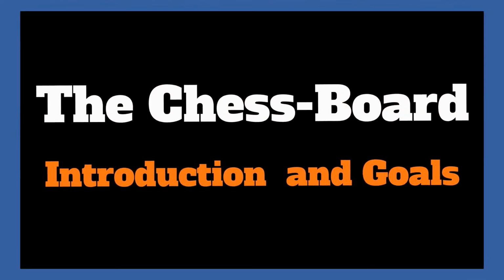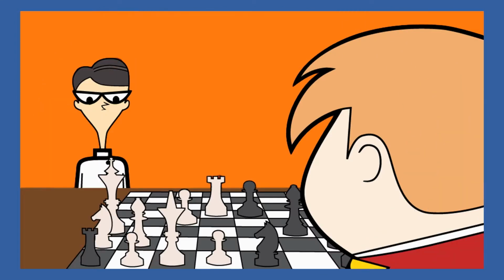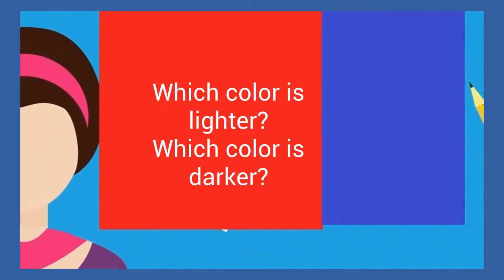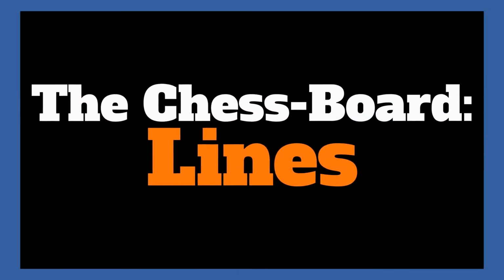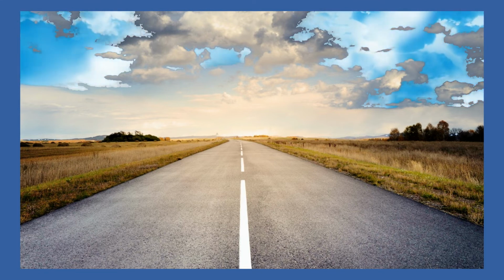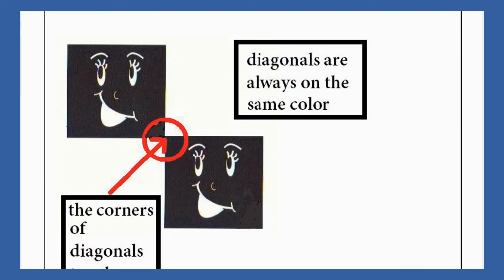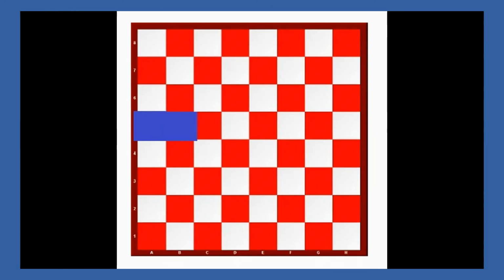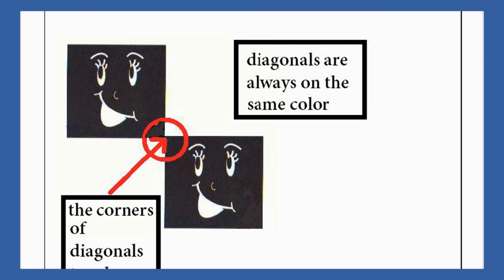Teach Your Toddler to Play Chess - Part - The Chess Board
Part 4 of the FREE course - "Teach Your Toddler to Play Chess". In this section, National Master Stephen Colding shows parents the proper way to instruct their children on the chessboard. The lesson includes poems, games and entertaining engagement that will not only instruct but entertain